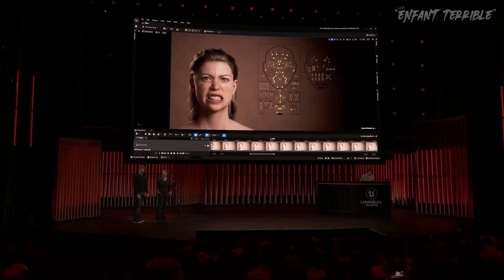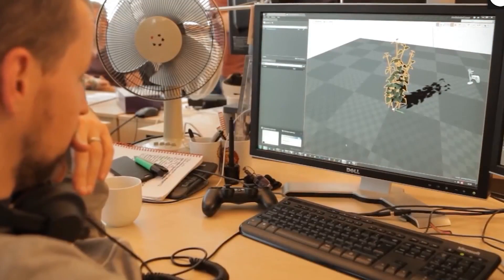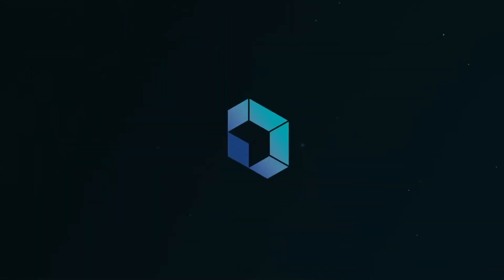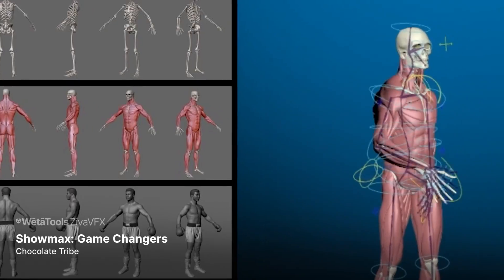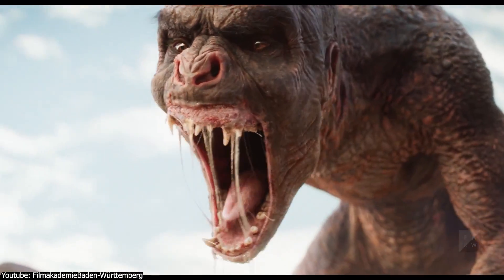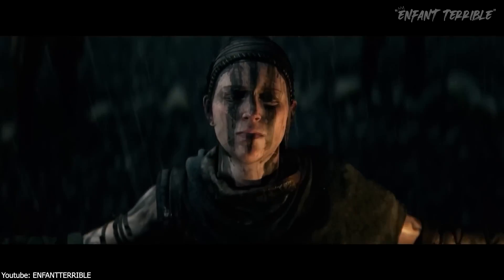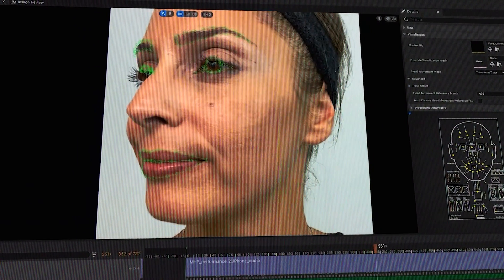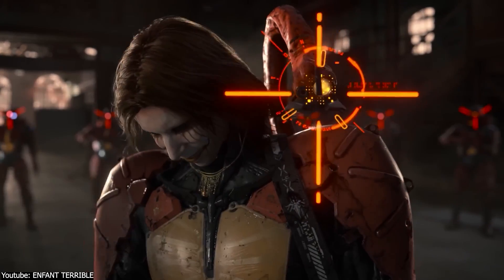Can MetaHuman Replace Ziva | MetaHuman vs Ziva VFX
5 Methods to Monetize Your 3D Skills

Productivity►:
Clean Panels